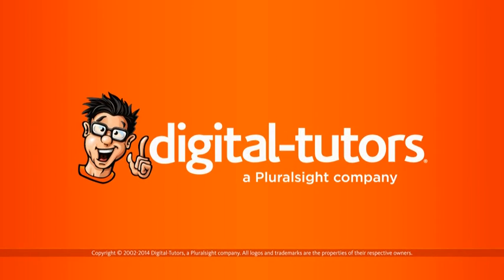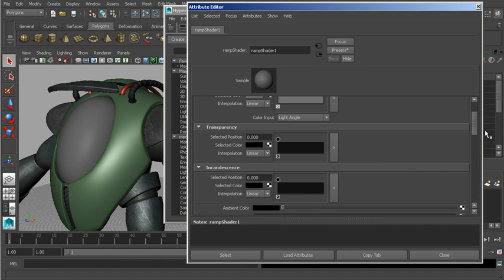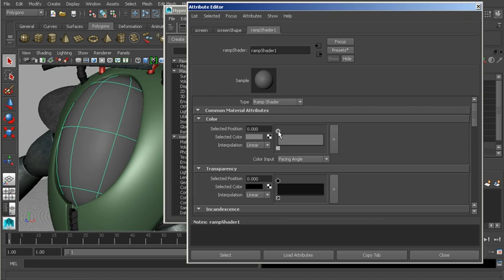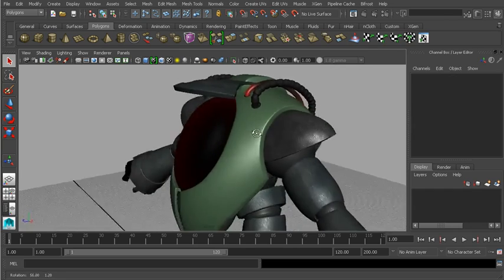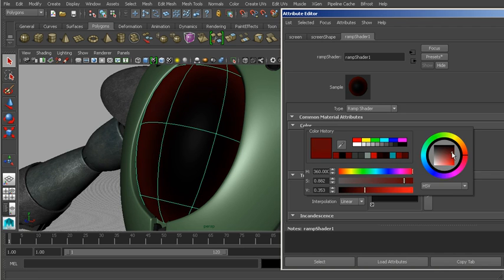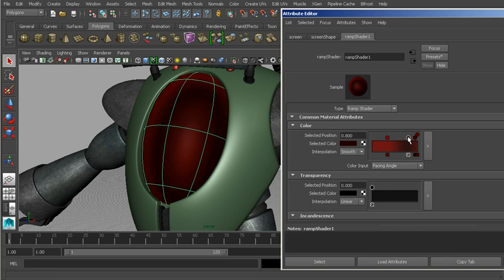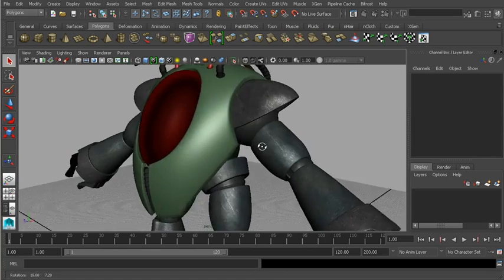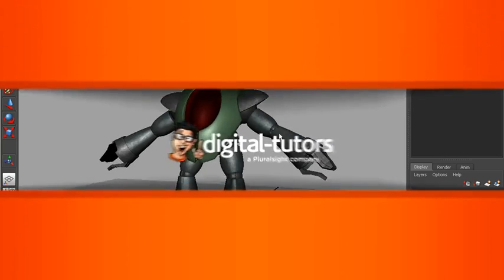Maya Tutorials Introduction to Maya 2015 Tutorial 42